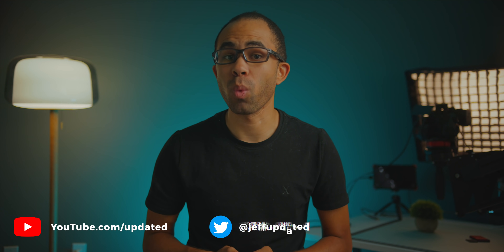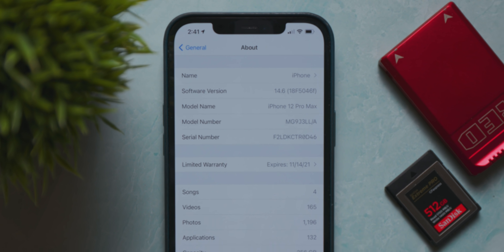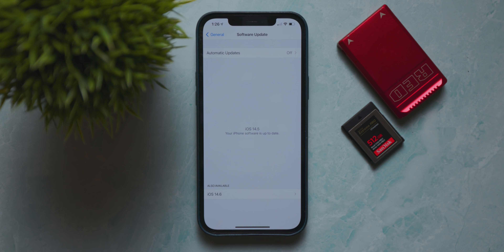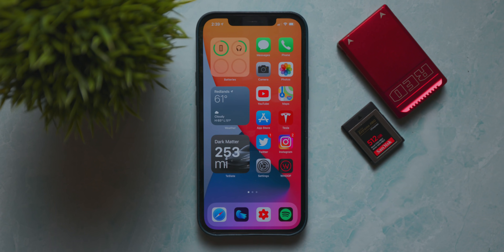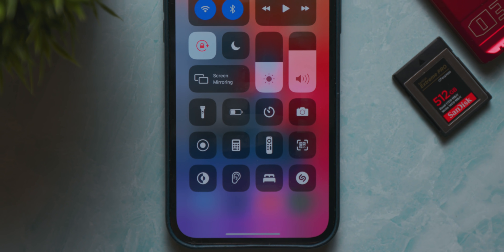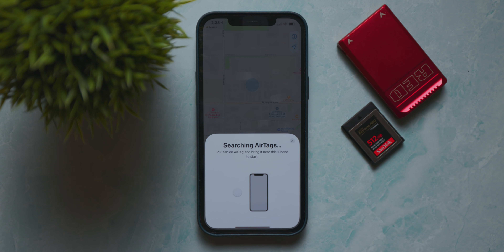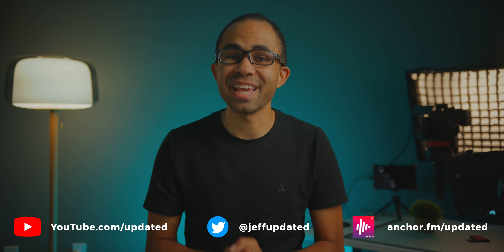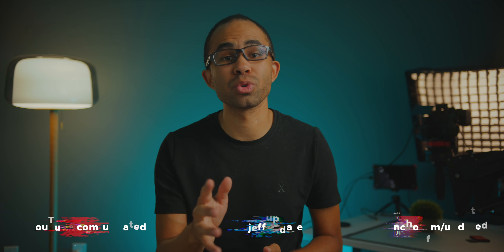iOS 14.6 Beta 1 Released! What's New?!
Today, Apple released the first developer beta of iOS 14.6. In this video, we go over what’s new in this update.